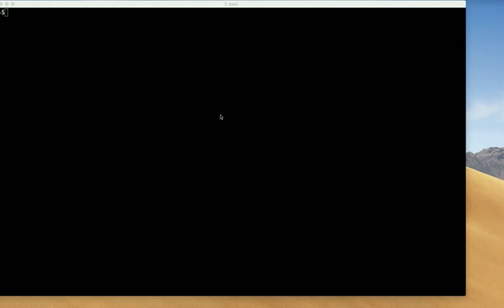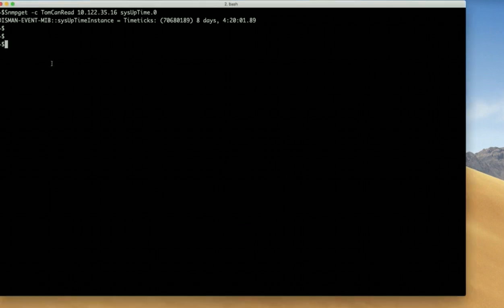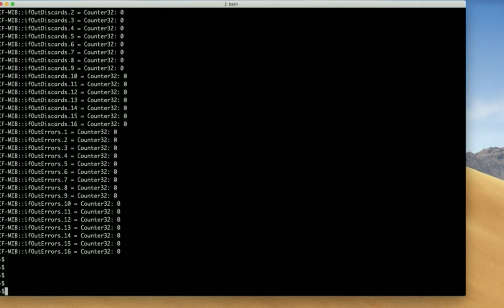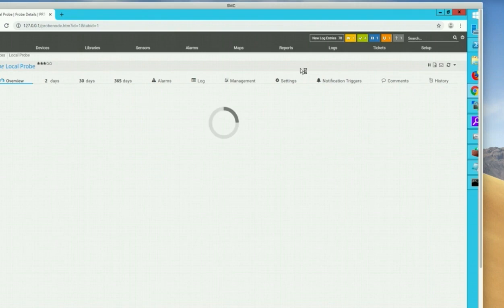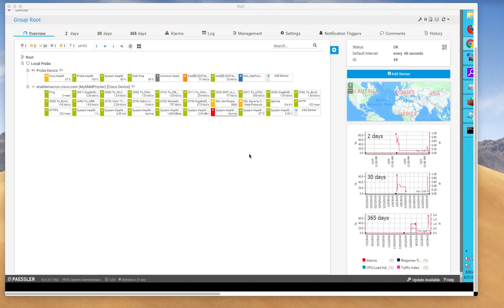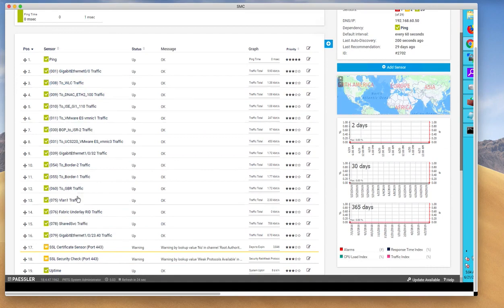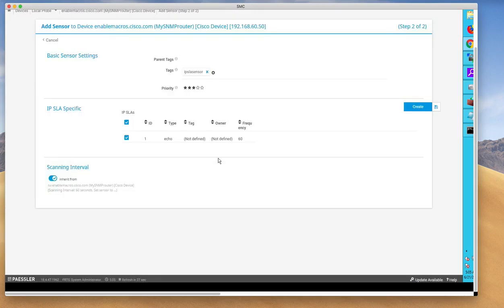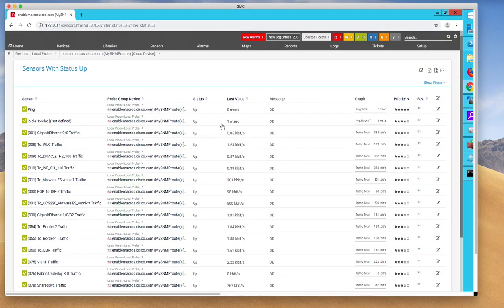SNMPwalk and PRTG : A Beginner's Guide to Network Management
Learn how to use the powerful SNMPwalk tool to manage and monitor your network devices. This video shows how to run snmpwalk from the workstation and explore PRTG as a network monitoring tool.